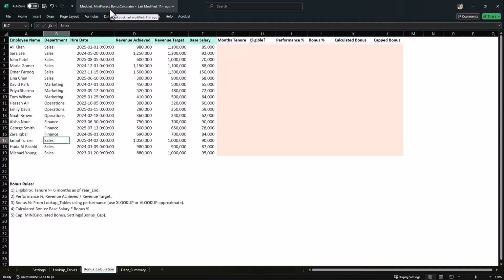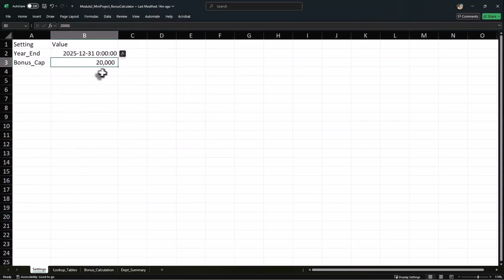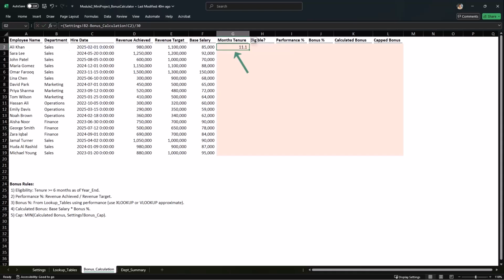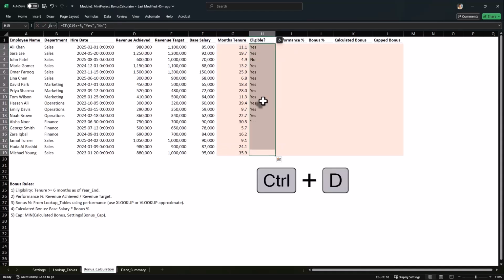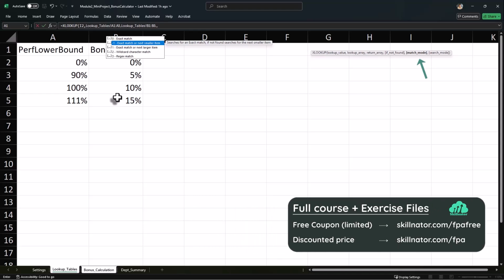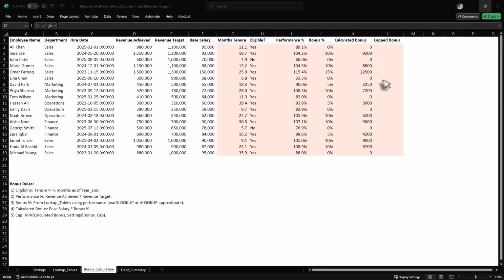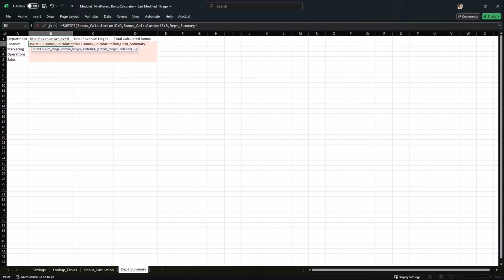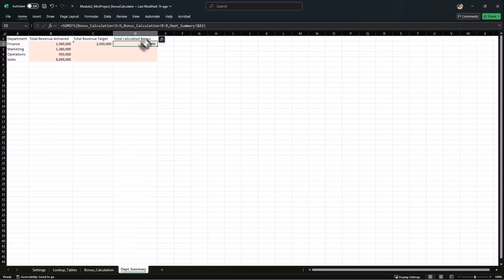Excel for Finance – Mini Project: Applying Excel Functions to Real Finance Data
Put your Excel skills to the test with this real-world FP&A mini project.
In this hands-on exercise, we bring together all the key functions you learned in Module 2 — from SUM and IF statements to LOOKUPs, text handling, and logical formulas — and apply them to a realistic business dataset.

This lesson is part of the Excel for FP&A Professionals course — designed to help finance professionals automate, analyze, and forecast business data using Excel and Power Query.